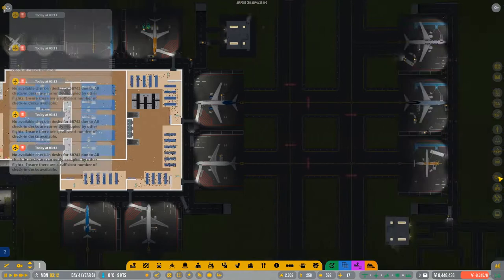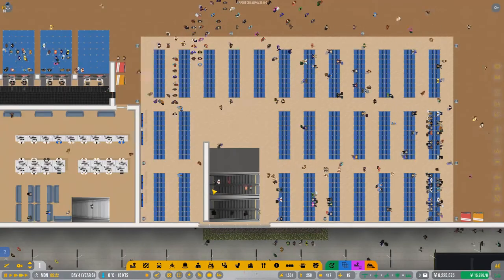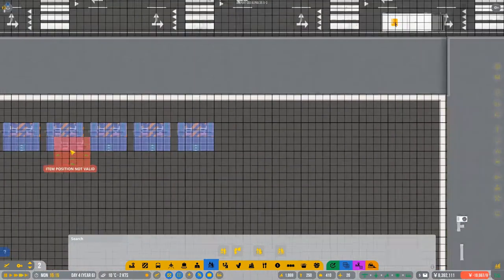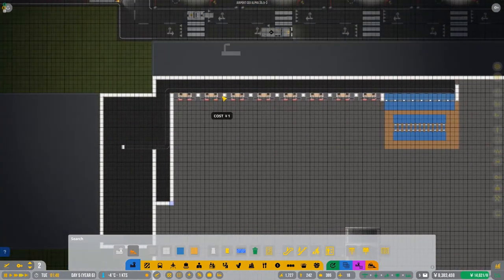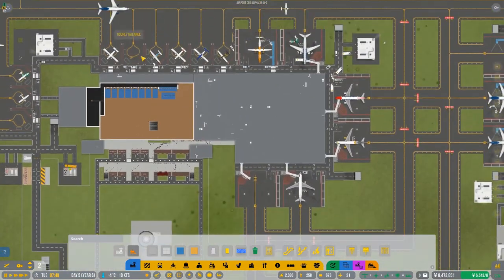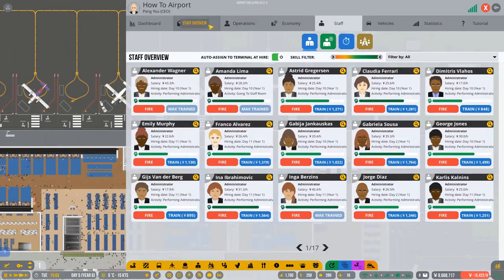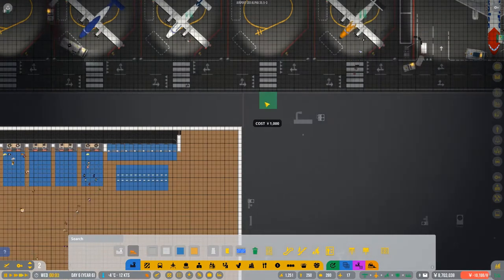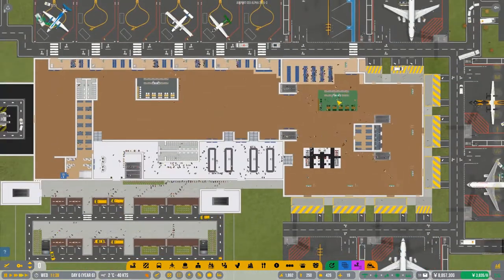How to Upgrade Check in & build Self boarding Gates - Airport CEO Part 11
We have issues with lack of check-in desks.
We build the 2nd floor to accommodate more check-in desks.
We build self-boarding gates to help with boarding turnaround time.
We try to sign a contract with Nepal Airlines (I'll keep trying Nimesh!)